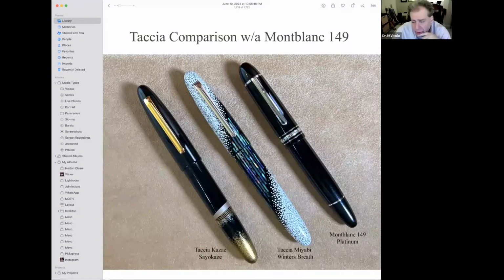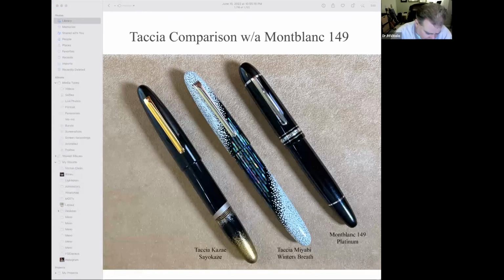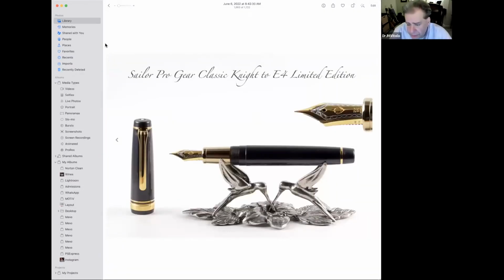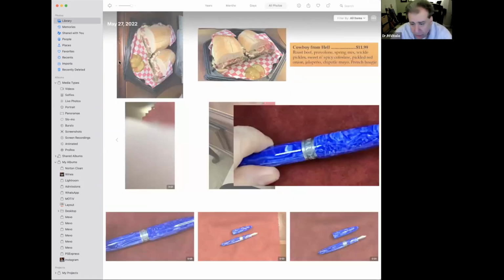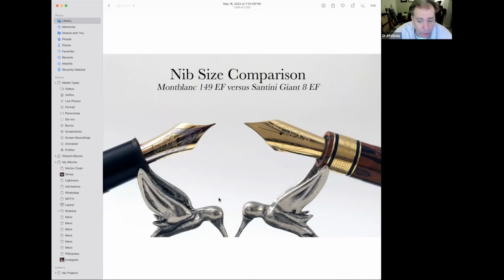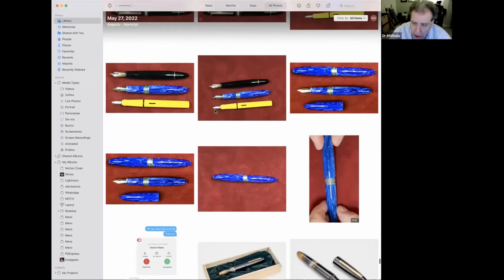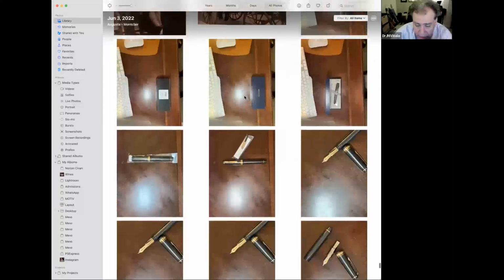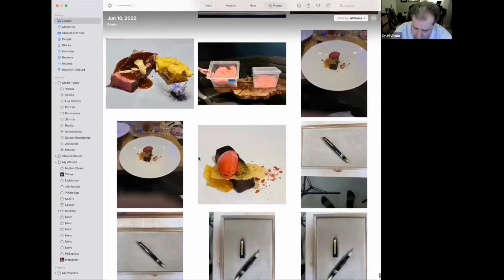Zoom Pen Hangout with Mike Green